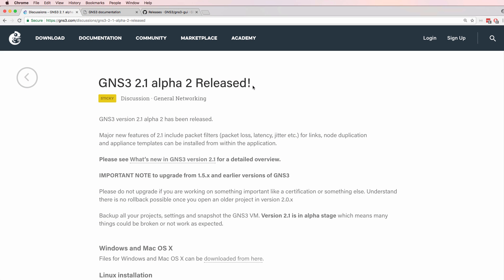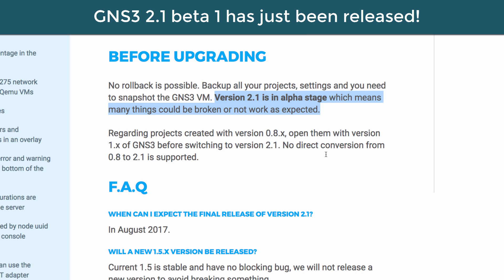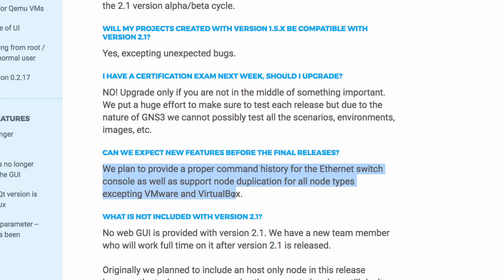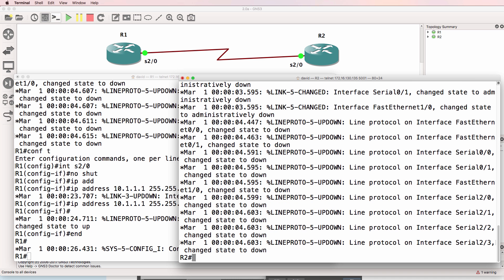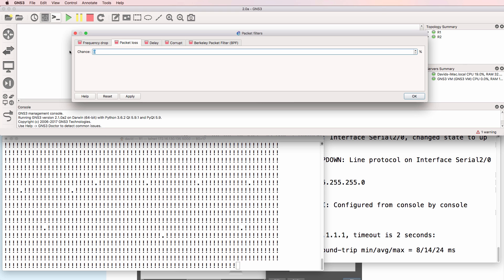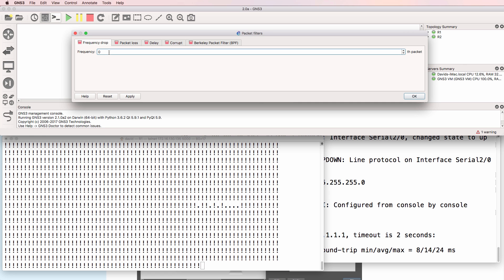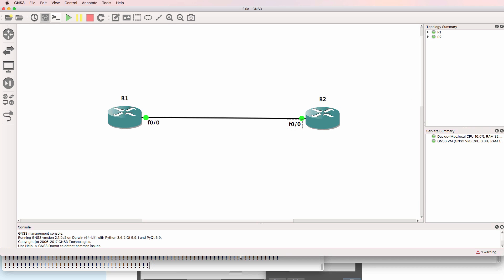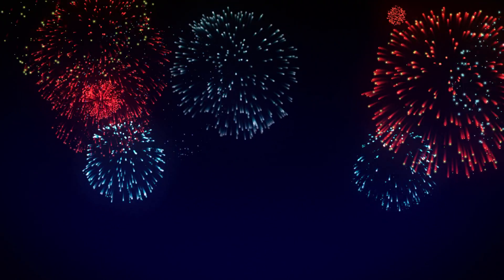GNS3 Version 2.1 Alpha / Beta now available (Part 1). Manipulate Traffic Demo! Suspend / Start Links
GNS3 version 2.1 beta 1 has been released. Major new features of 2.1 include packet filters (packet loss, latency, jitter etc.) for links, node duplication and appliance templates can be installed from within the application.

for a detailed overview.

IMPORTANT NOTE to upgrade from 1.5.x and earlier versions of GNS3: Please do not upgrade if you are working on something important like a certification or something else. Understand there is no rollback possible once you open an older project in version 2.0.x

Backup all your projects, settings and snapshot the GNS3 VM. Version 2.1 is in beta stage which means many things could be broken or not work as expected.